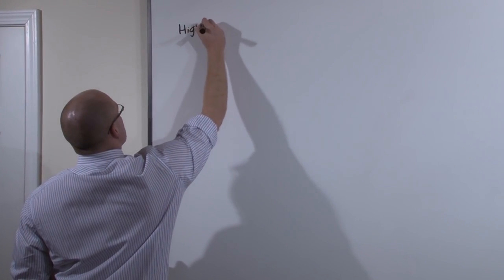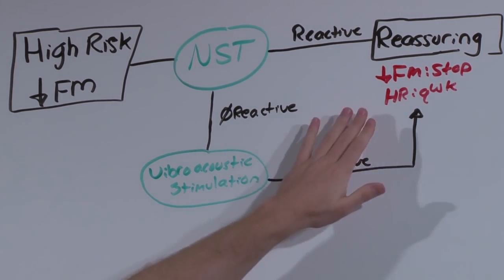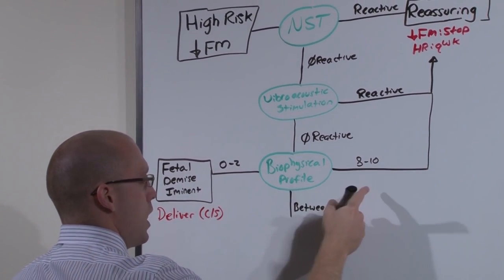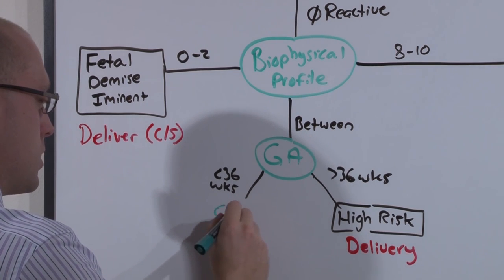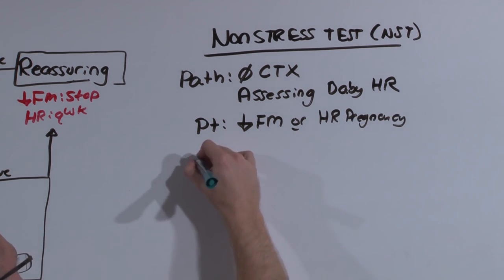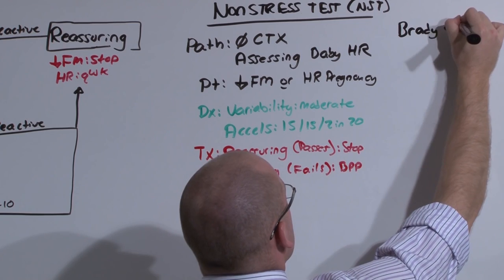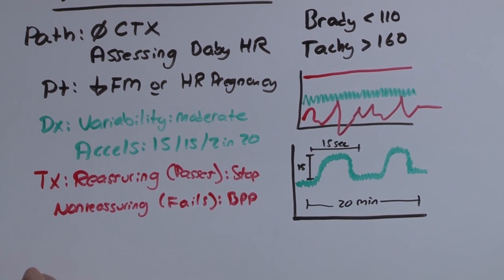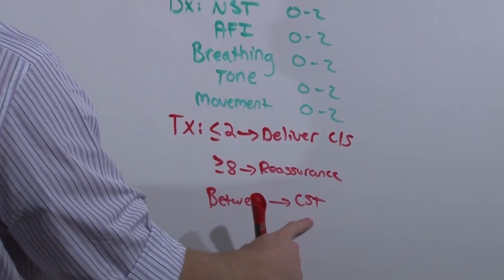Obstetrics Antenatal Testing The Medical Education